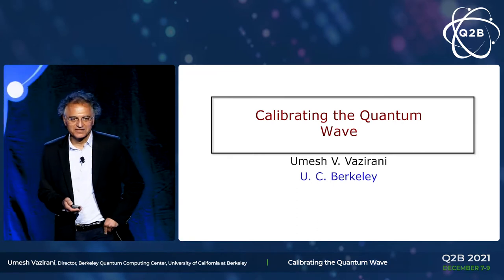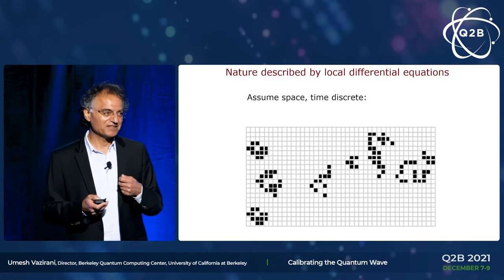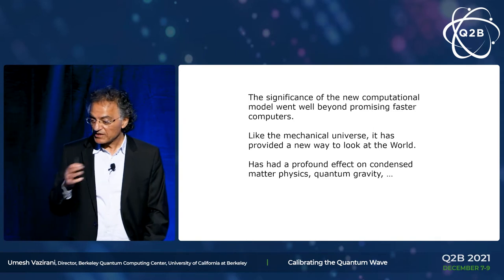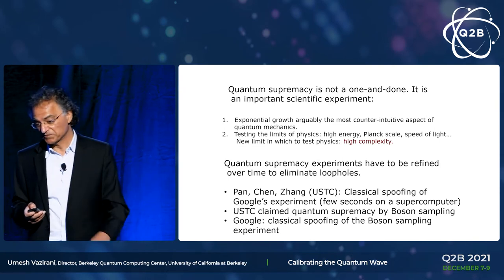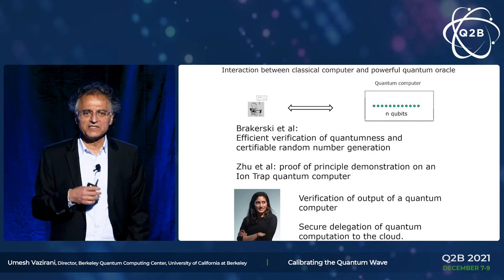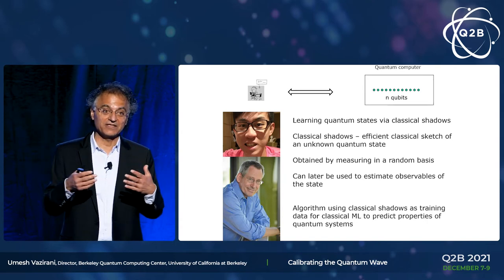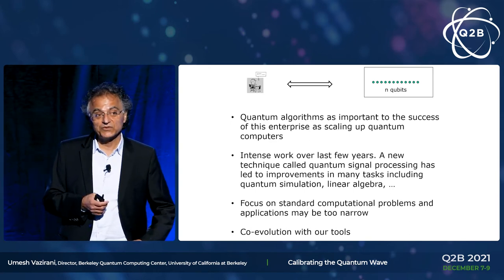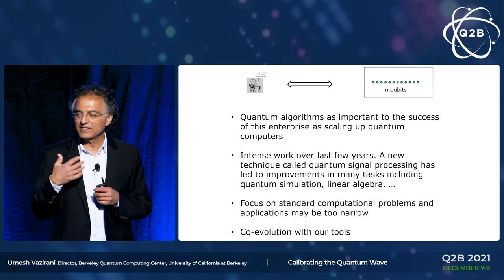Q2B 2021 | Calibrating the Quantum Wave | Umesh Vazirani | University of California at Berkeley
Umesh Vazirani, Director-Berkeley Quantum Computing Center at the University of California at Berkeley,  presents to attendees on December 9, 2021.